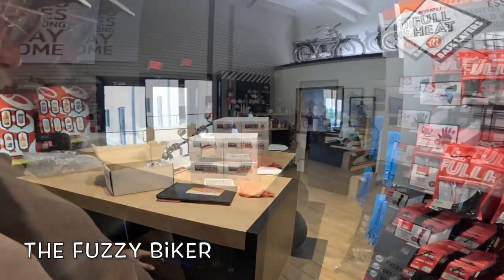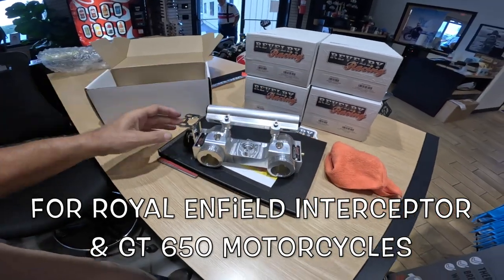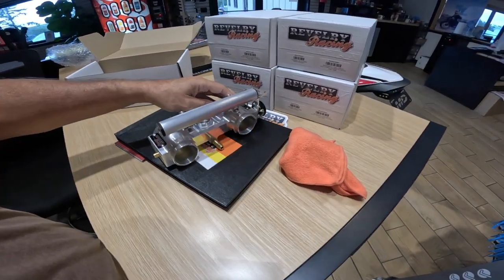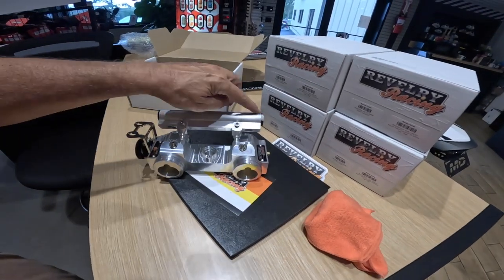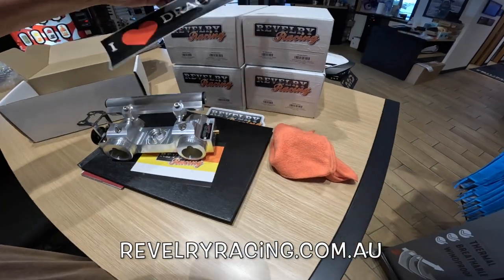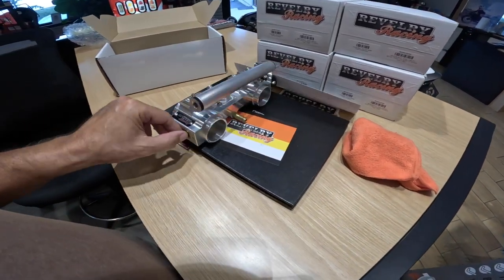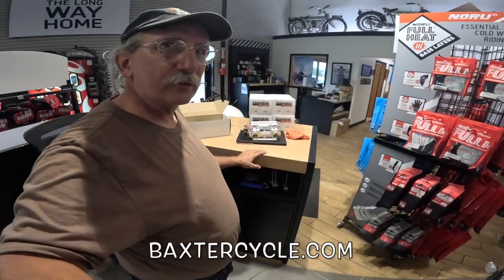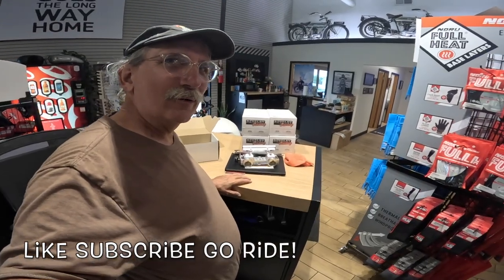Revelry Racing Throttle Bodies for RE Interceptor & GT 650 - Wahoo!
Beautiful Australian made 40mm dual throttle bodies for Interceptor or GT 650. Wahoo! Correction: may add 10% power.
Baxtercycle.com